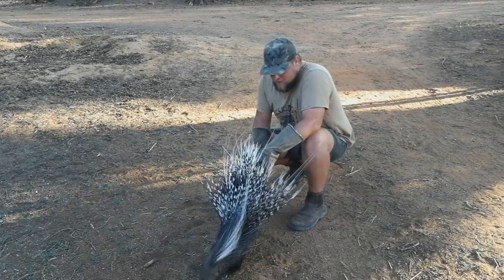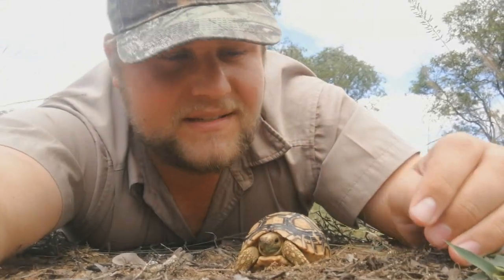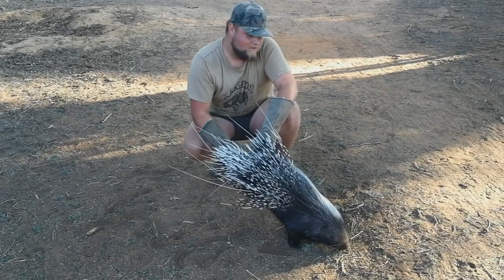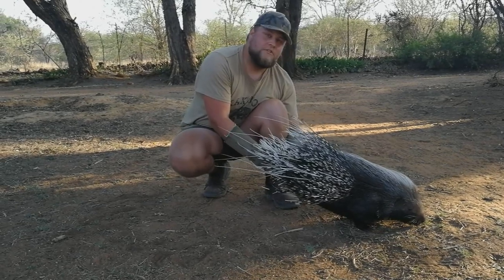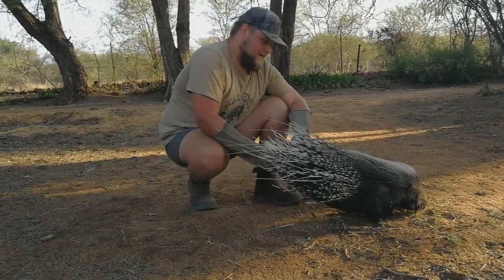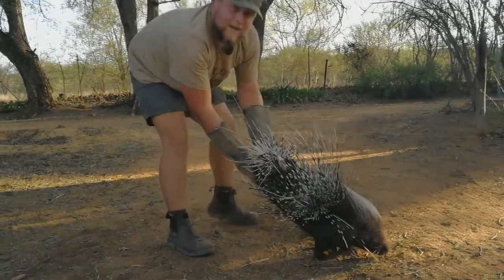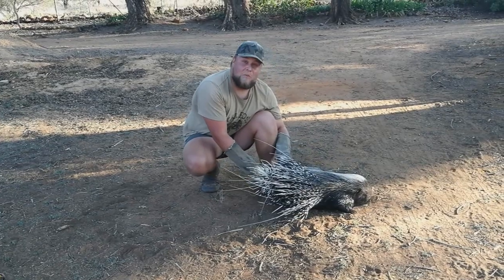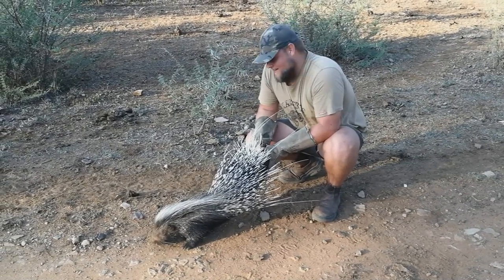Porcupine caught Barehanded 😱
A few facts about this gorgeous South African Porcupine .
I removed this beauty from a farm where it destroyed their crops and luckily got the chance to relocate this beauty on our farm where he can live out its days .